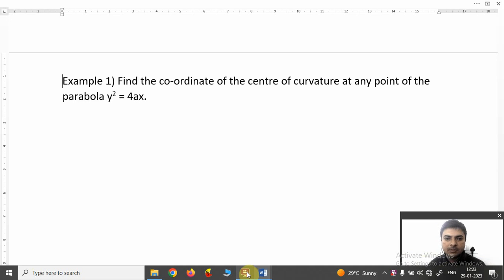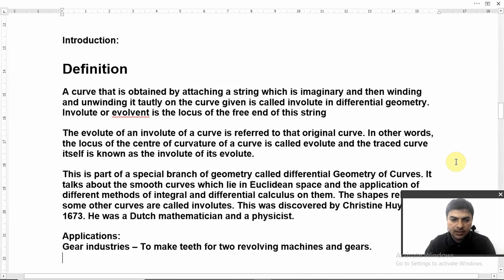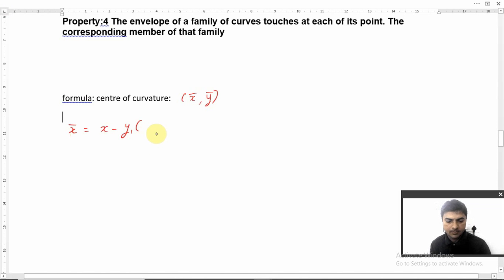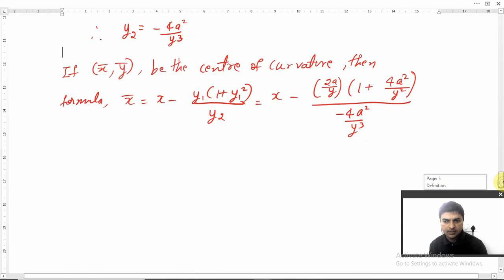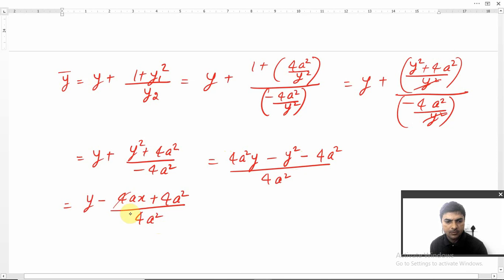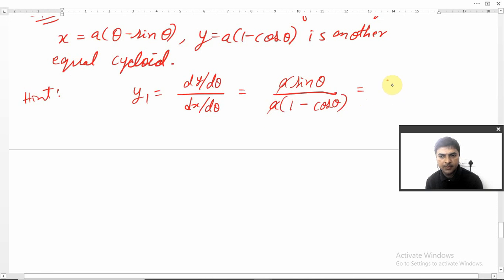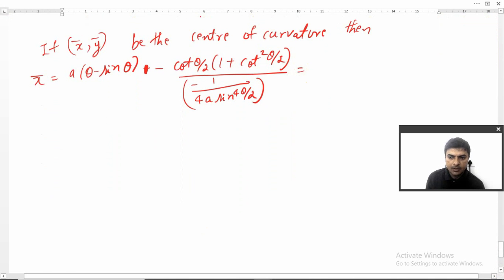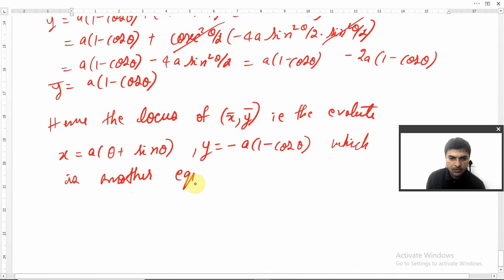Evolute and involute with centre of curvature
00:00 Introduction
01:33 Definition of curvature
01:45 Definition of radius of curvature
02:15 formula
04:30 Definition of evolute and involute
07:20 application
08:00 Definition of envelope
08:10 properties
10:00 example 1 to find evolute
30:00 example 2

Find the co-ordinate of the centre of curvature at any point and find its evolute.